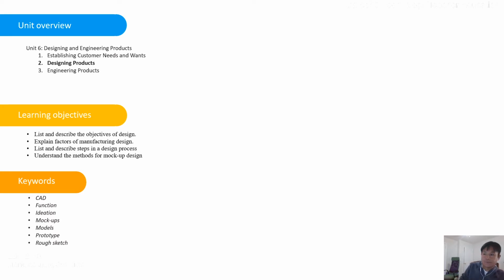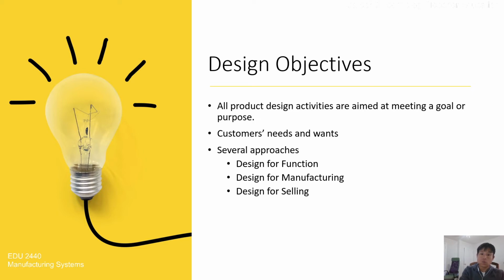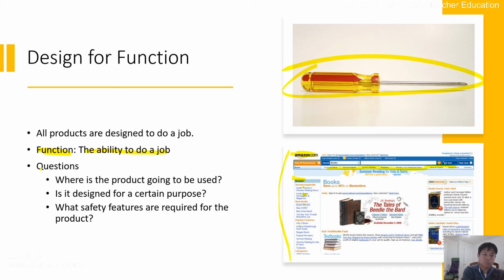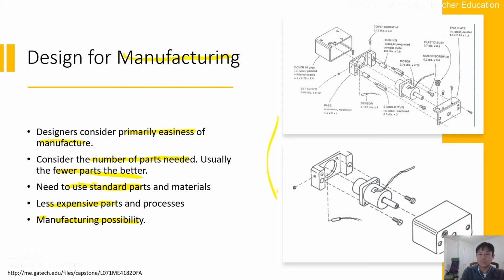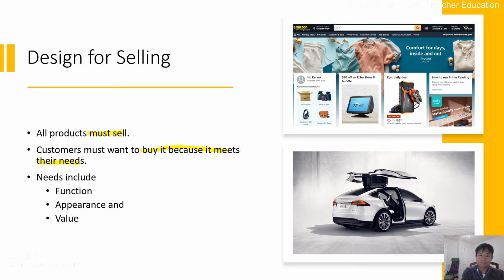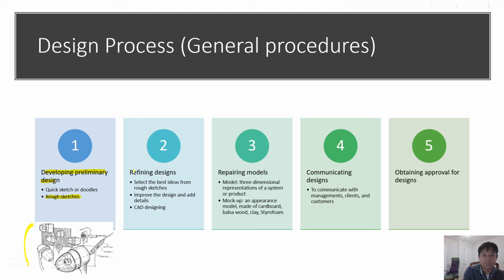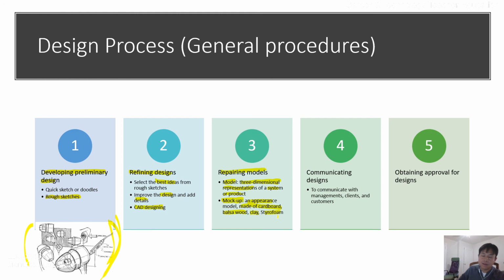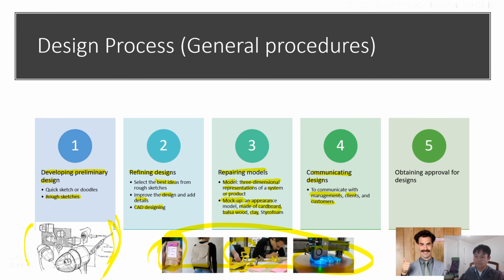11 1 Designing Products